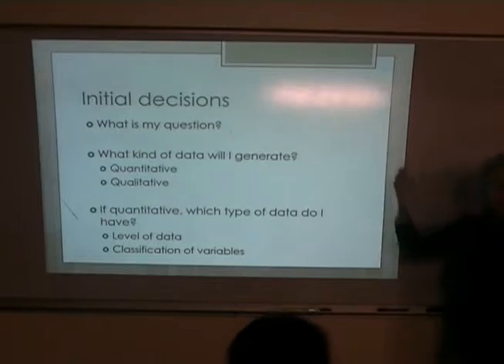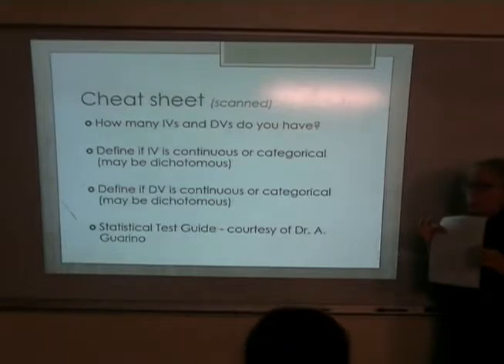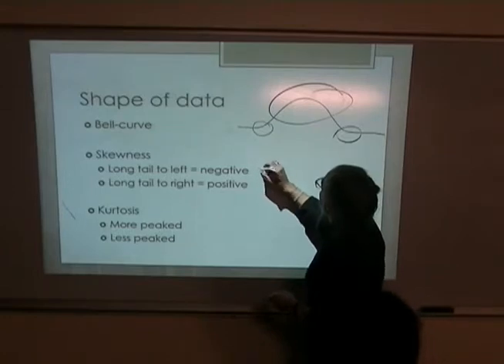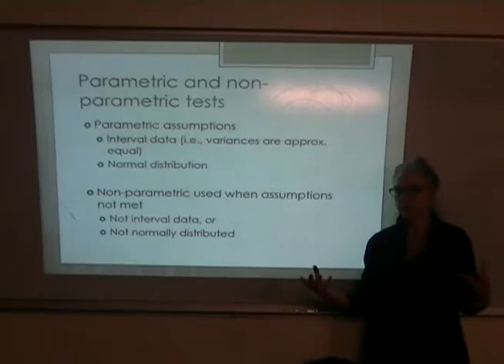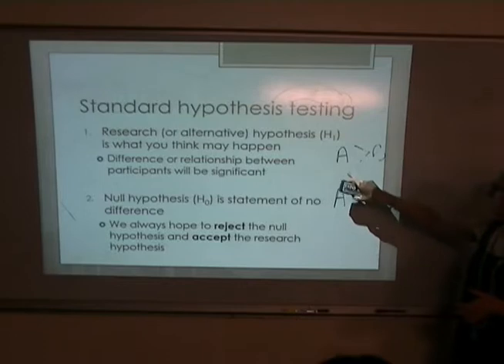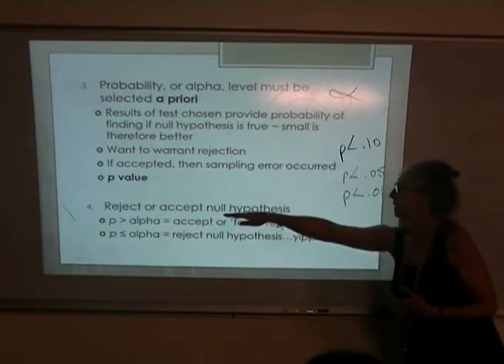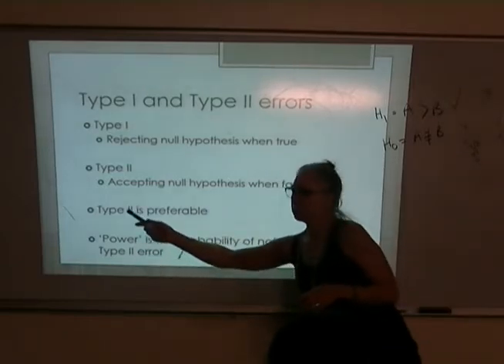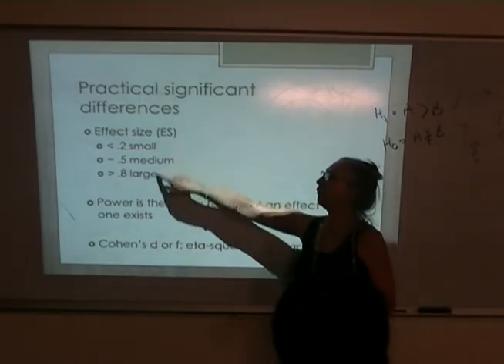HPE 502_17th Oct 2019